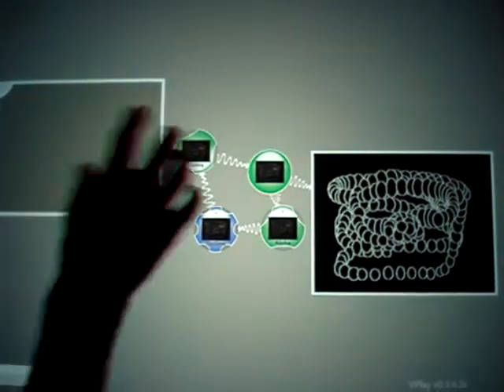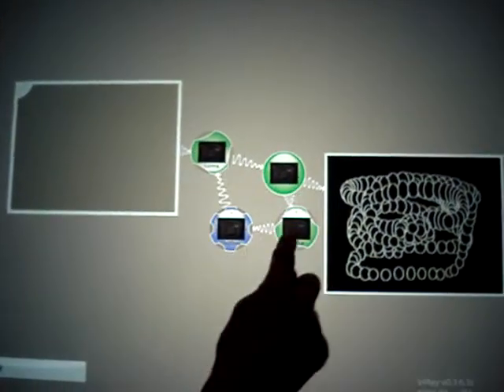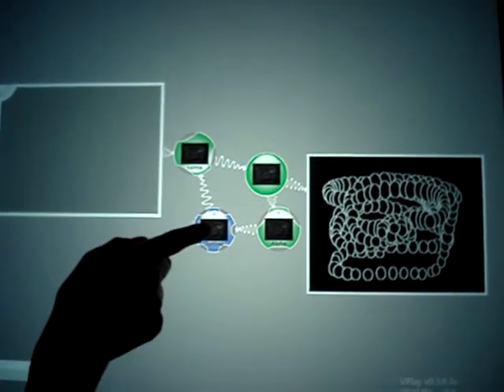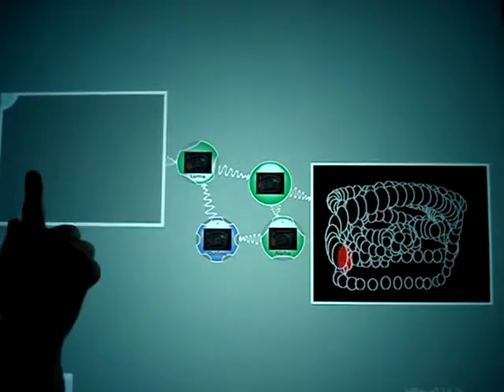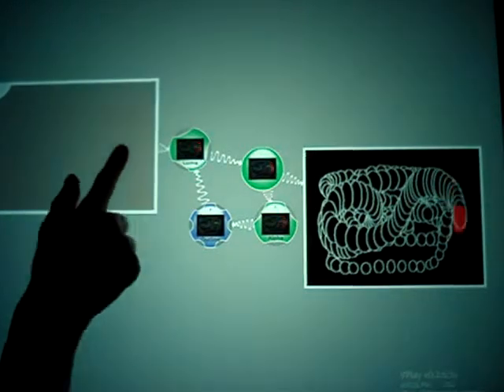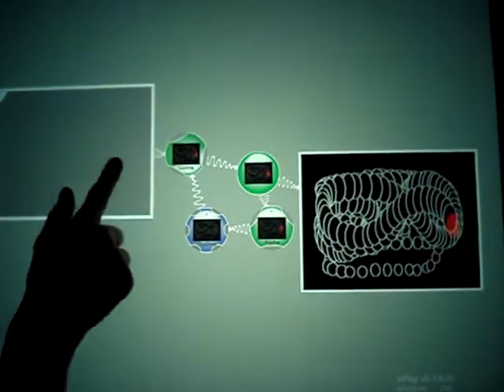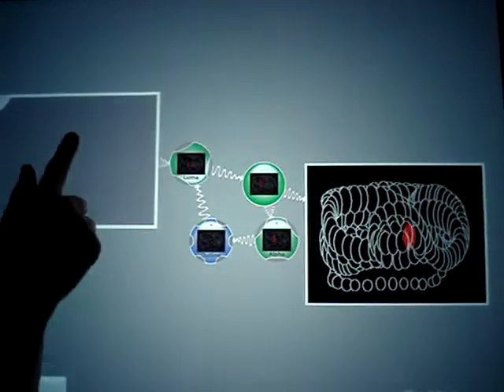Vplay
VJ multi touch interface by stuart taylor and microsoft reaearch.